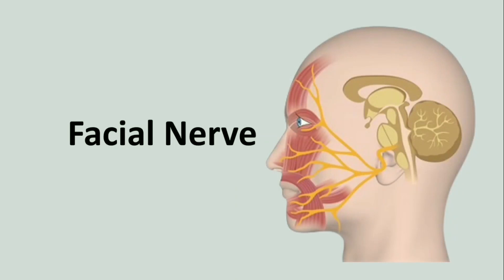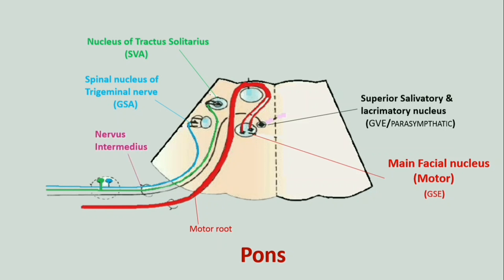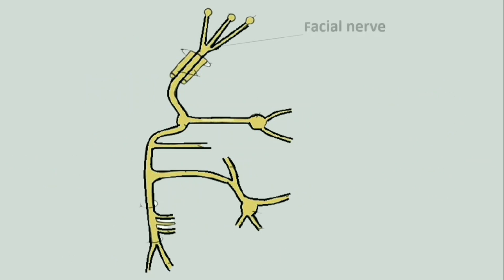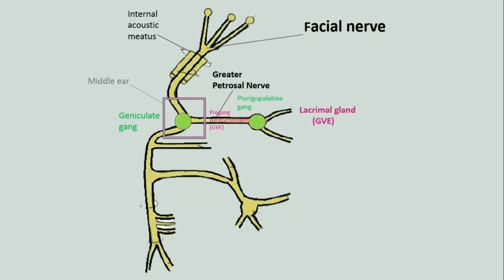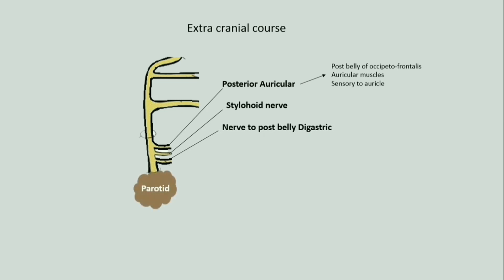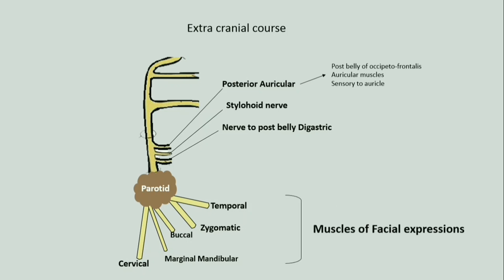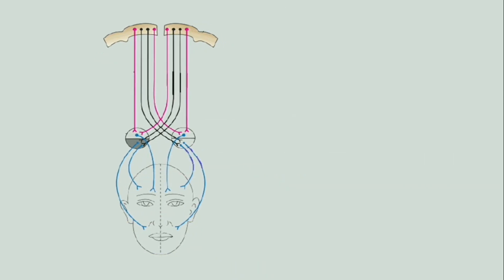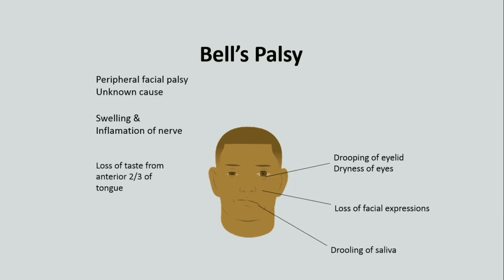facial nerve: course branches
course, branches, clinical correlate